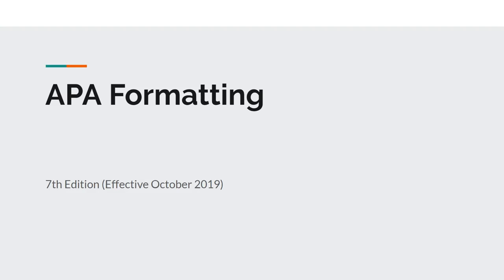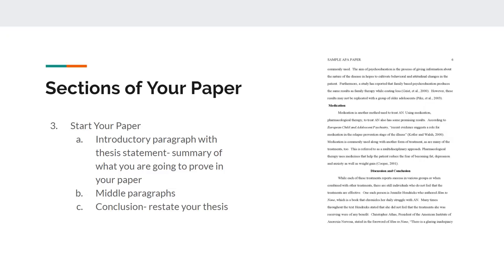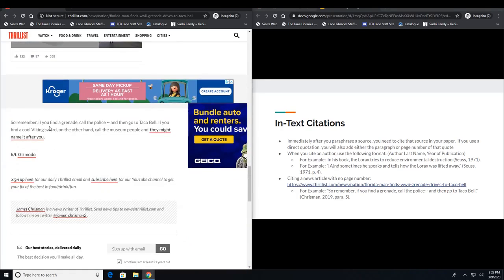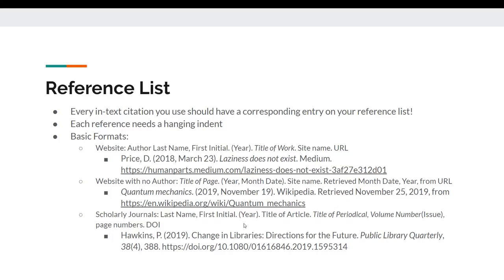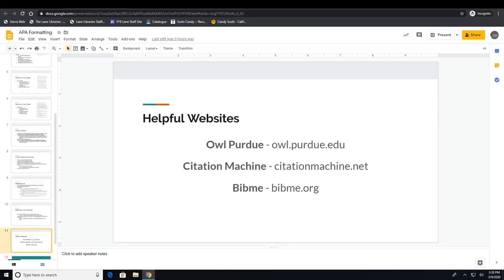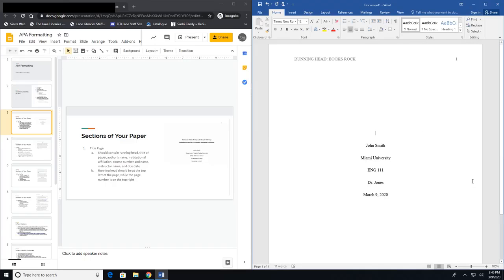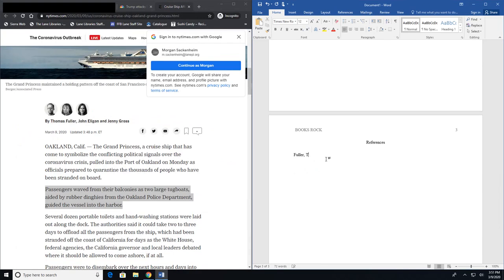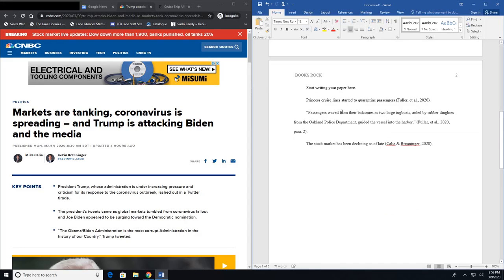APA Formatting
Learn how to write your paper with citations and references using APA formatting.